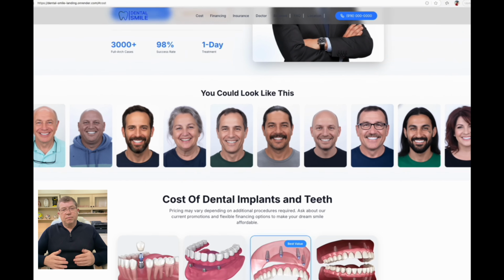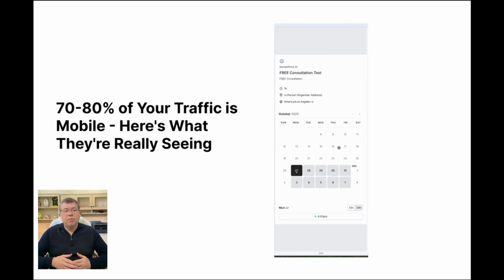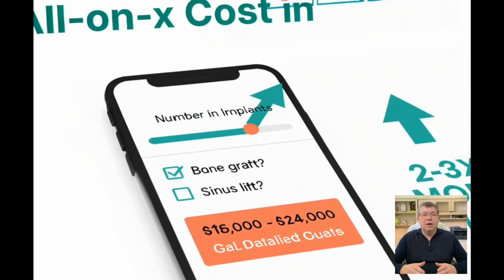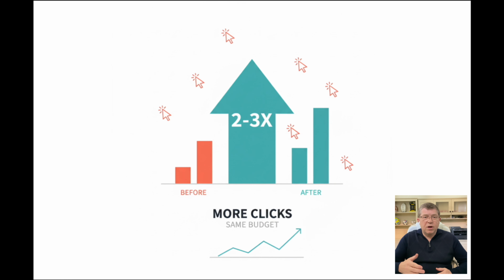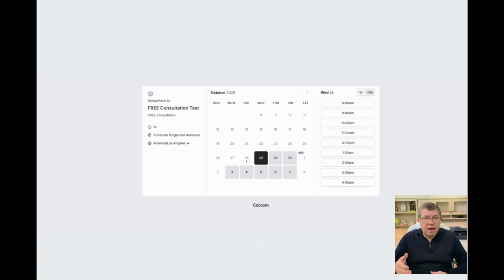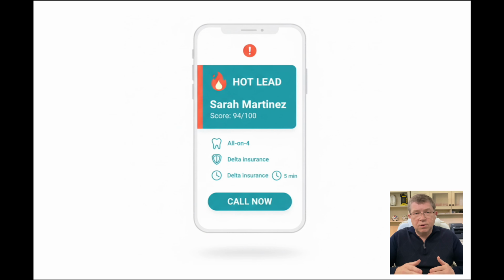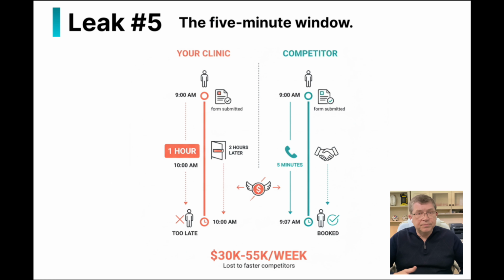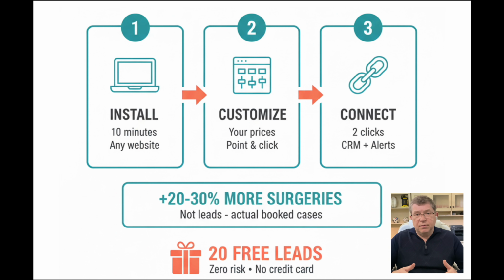Quick Start with DentalPrice AI — From Zero to Your First Qualified Lead in 5 Minutes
Learn how to set up your DentalPrice AI calculator in just 5 minutes — from account creation to your first qualified lead!
In this step-by-step tutorial, Eduard shows how dental clinics can use AI-powered lead qualification to increase implant consultations by 30–40% with the same ad budget.

✅ Configure your clinic info
✅ Customize treatment packages (All-on-4, Single Implant, etc.)
✅ Design your widget and connect it to your website or Instagram
✅ Get instant AI-analyzed leads with email alerts and CRM sync

🚀 Turn your dental website into a 24/7 lead-generation machine.